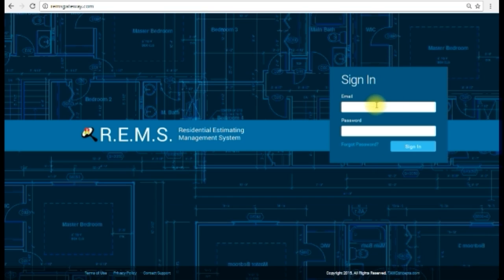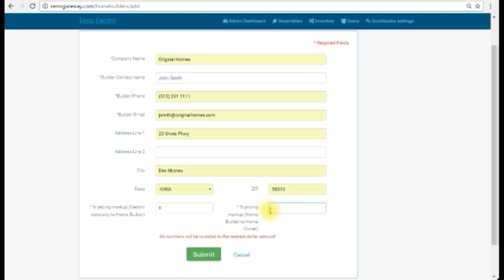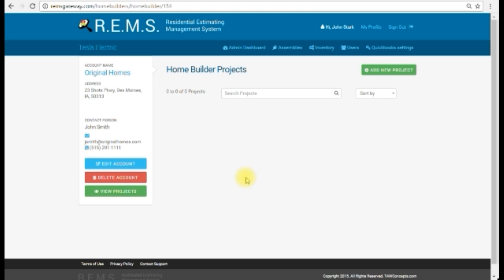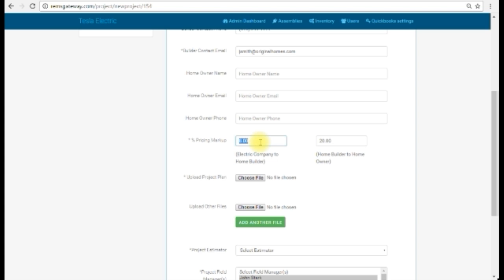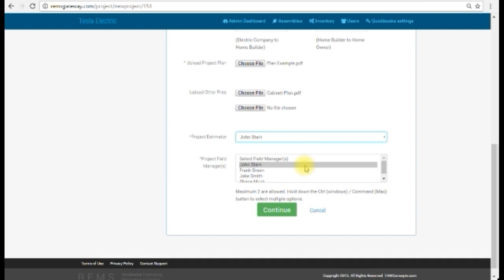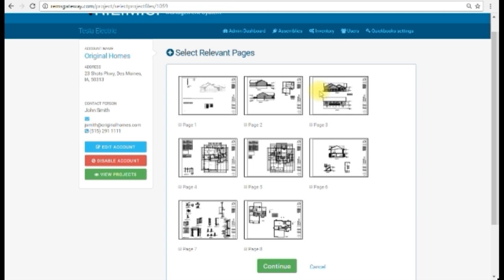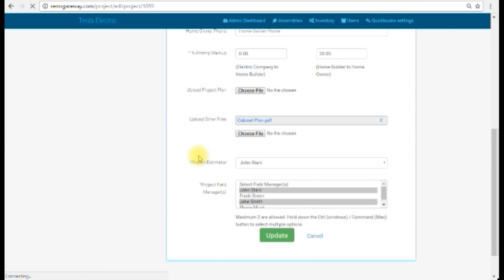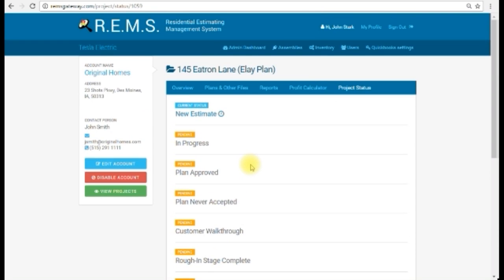Setting up home builders and new jobs